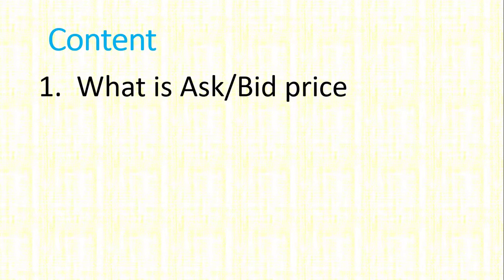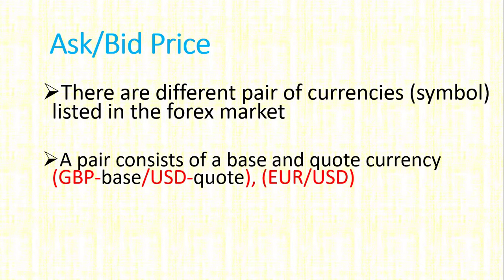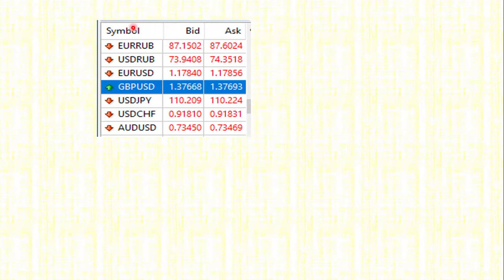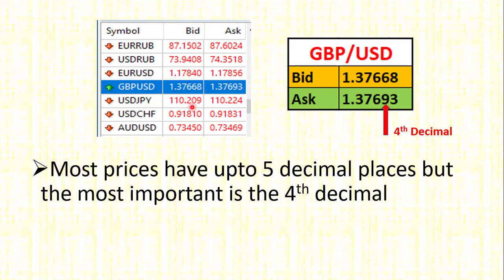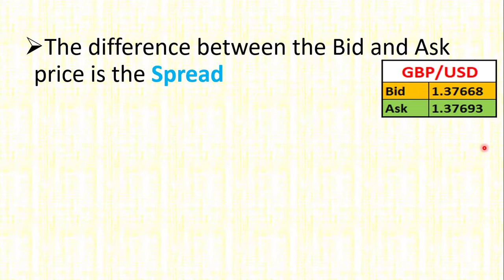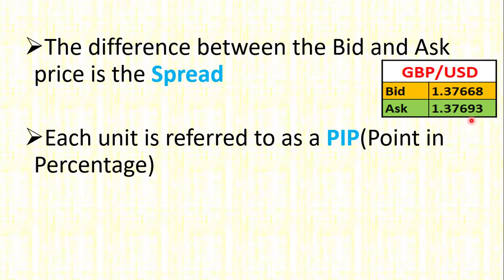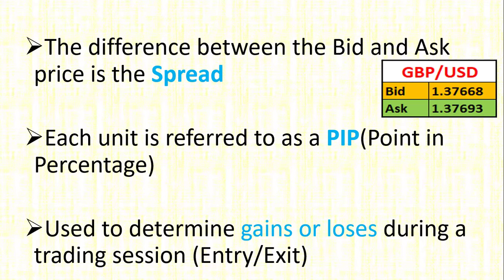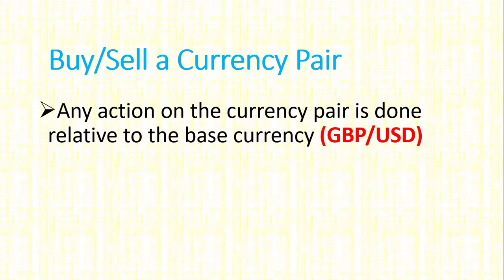Forex Trading Terminologies: Beginners Guide#2, What is Ask and Bid Price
Introduction to Forex Trading Terminologies. What is Ask and Bid Price including Spread and PIPs. The difference between Bid(Sell) and Ask(Buy) Price.
How to measure gains and losses as a result of price movement during a trading session.

Use the link below to register your live account with XM.

A broker offering the best user experience.